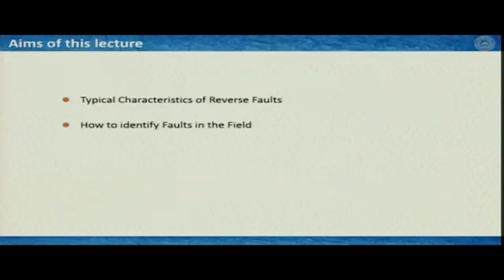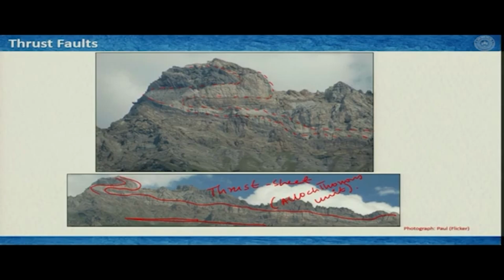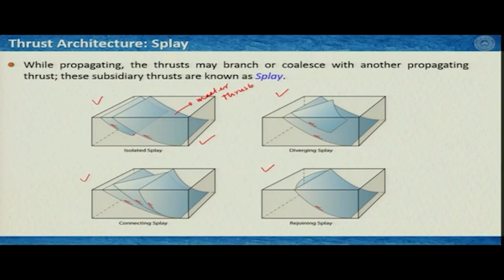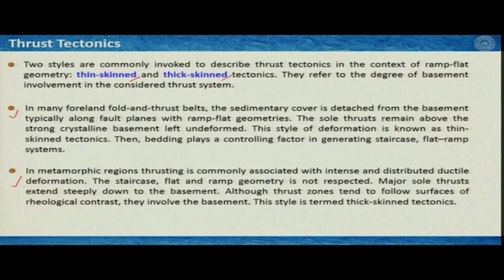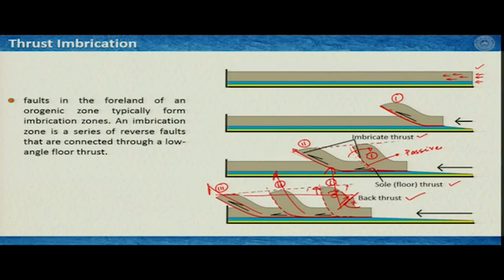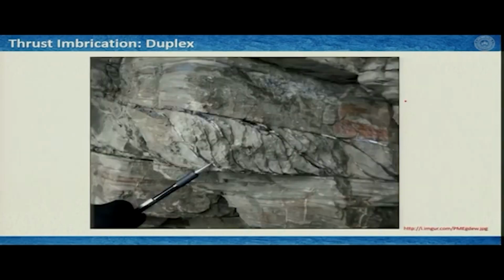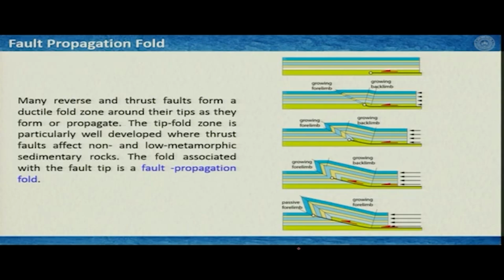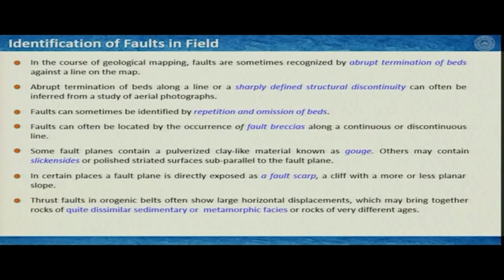Faults and Faulting II